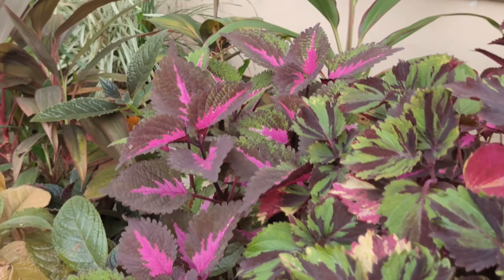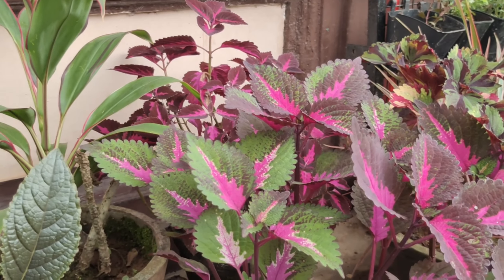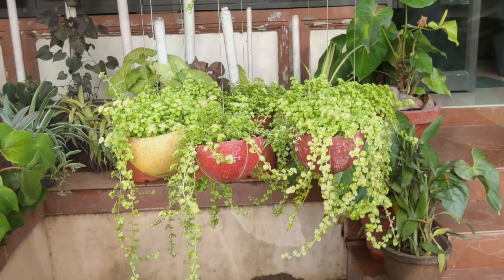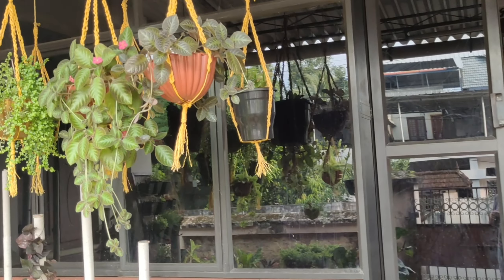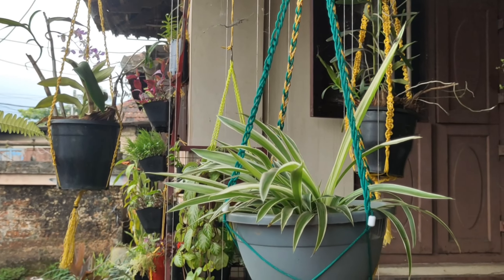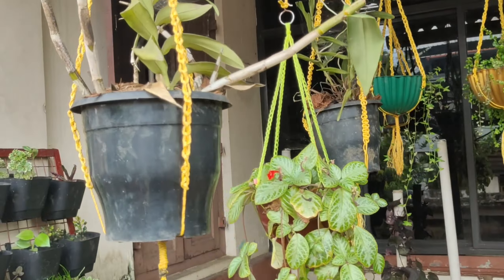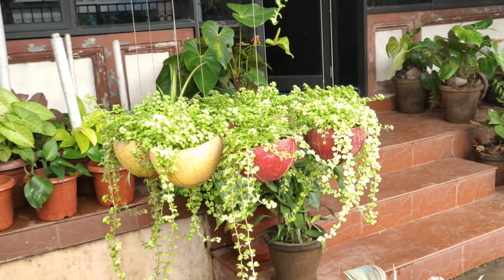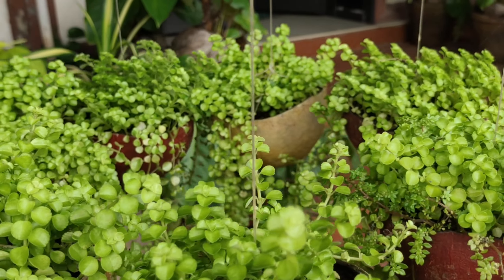Garden tour 100+ varieties of plants|malayalam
plant gardentour#100+varietiesofplant#